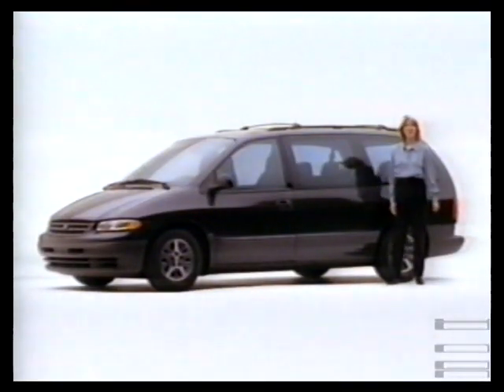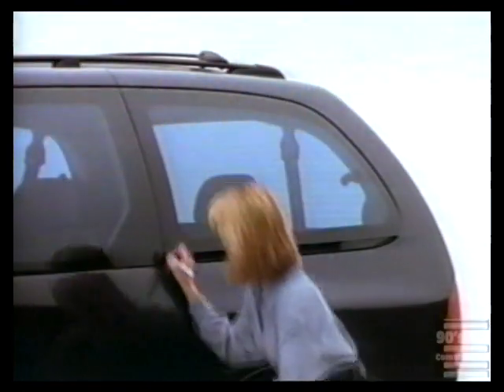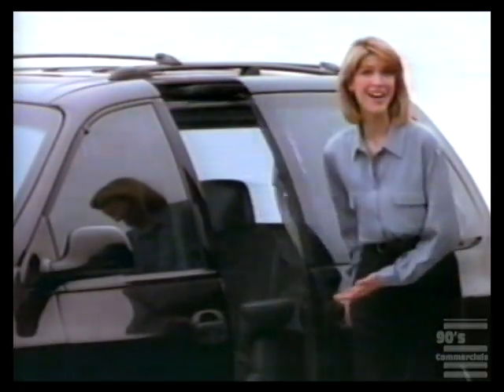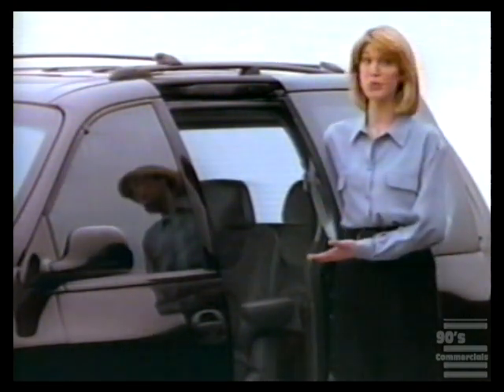Plymouth Grand Voyager Commercial 1995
Two sliding doors!